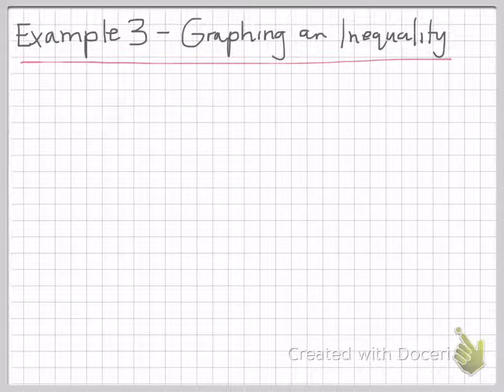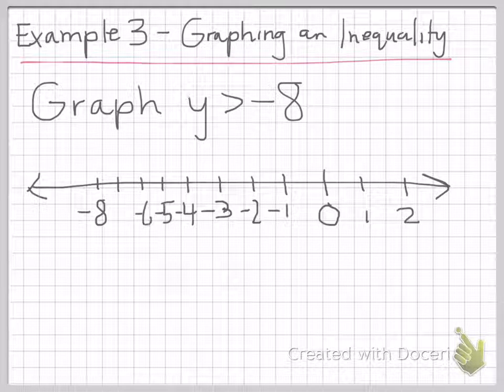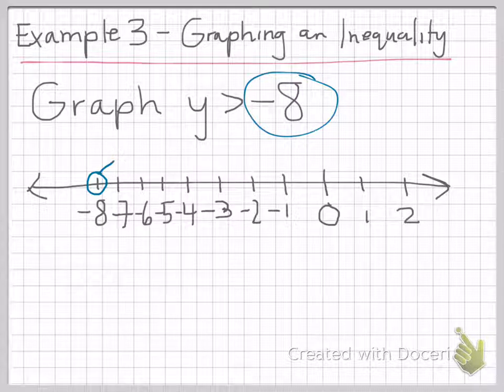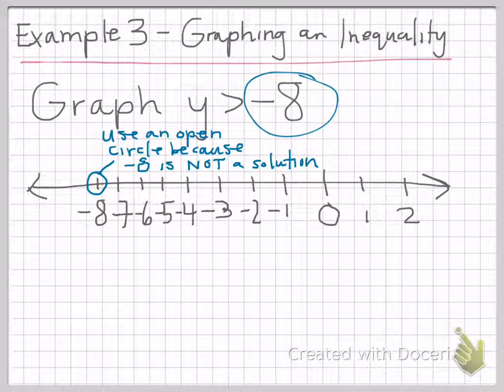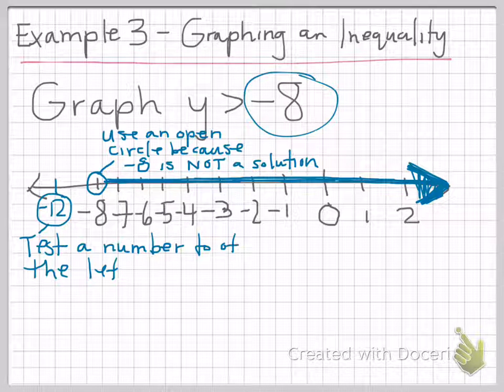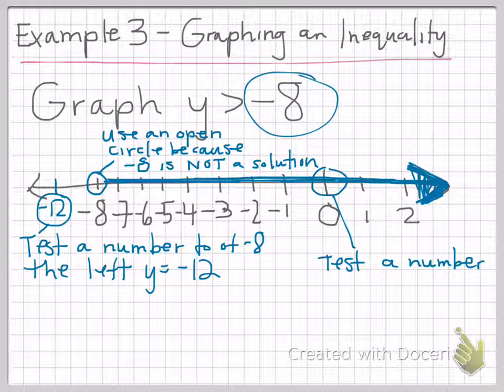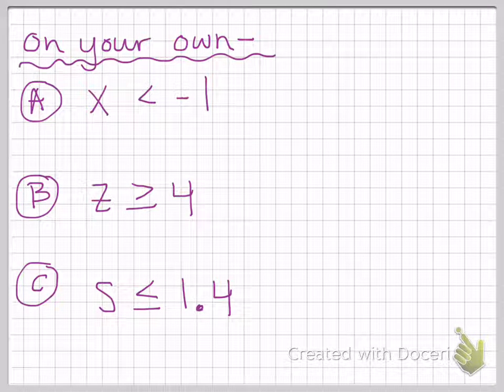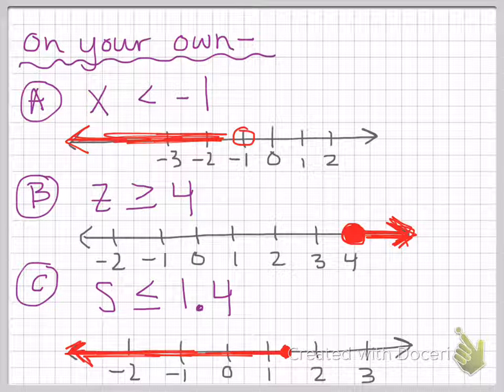4.1 Math- Example 3: Graphing an Inequality